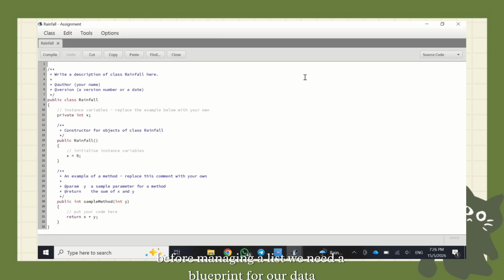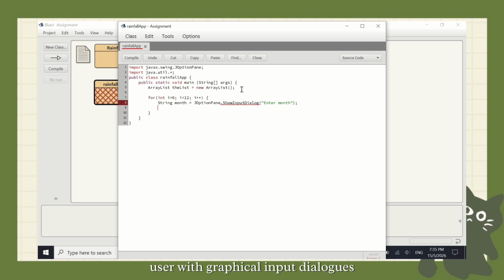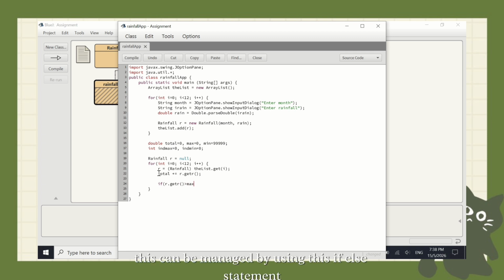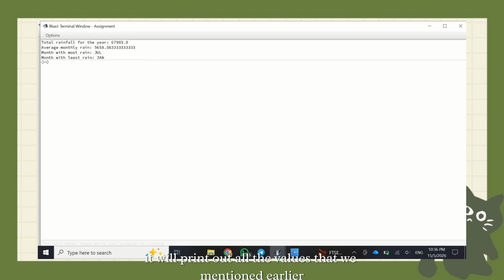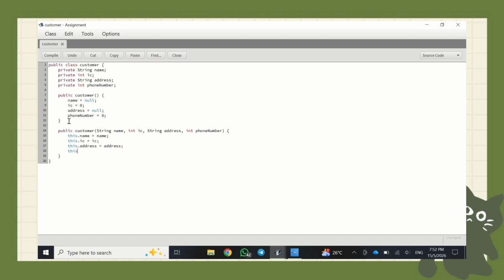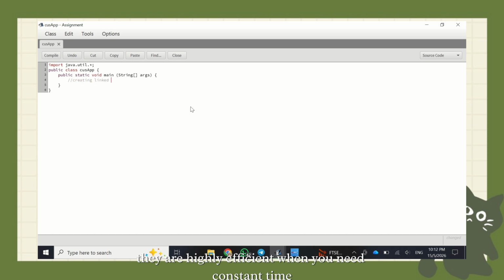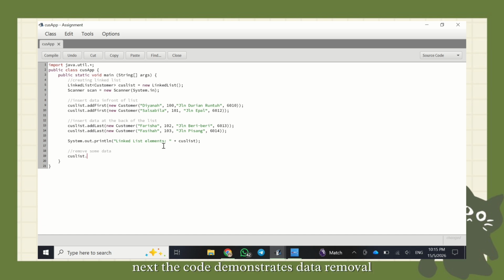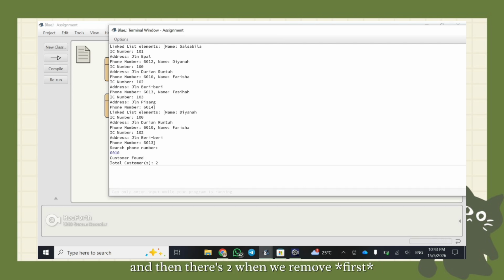CSC508 ARRAY LIST & LINKED LIST ASSIGNMENT